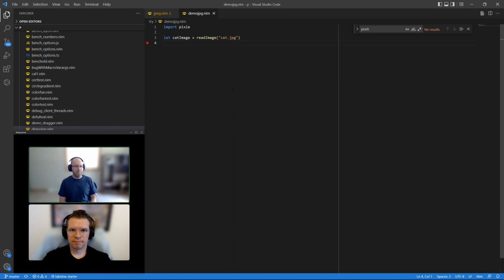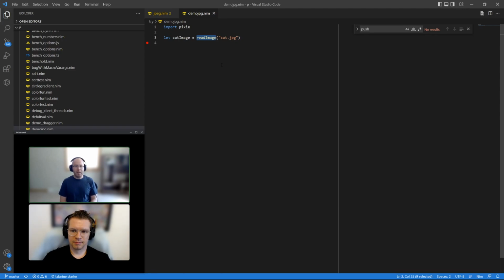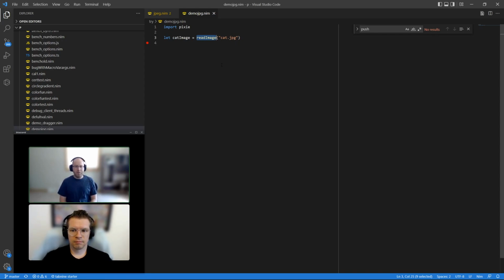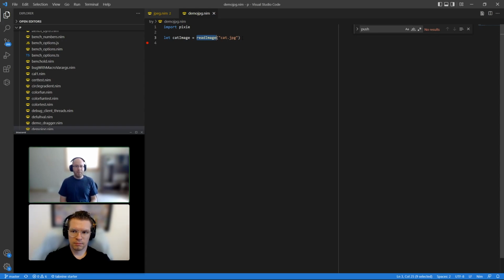Loading JPEGs in Nim using Pixie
Today we are talking about the new 100% Nim JPEG decoder in Pixie.